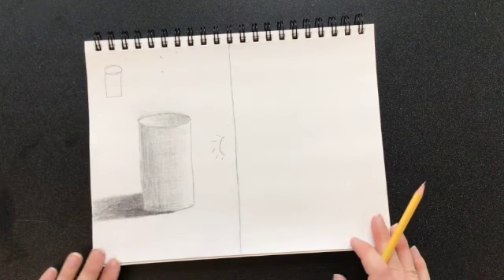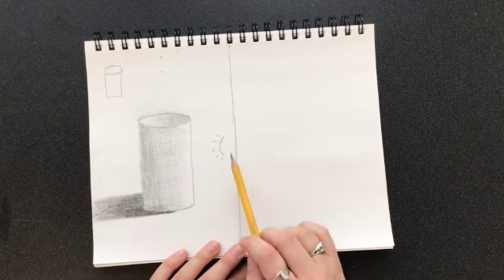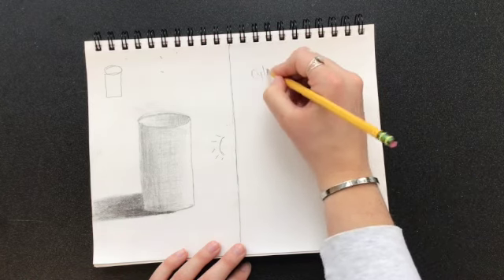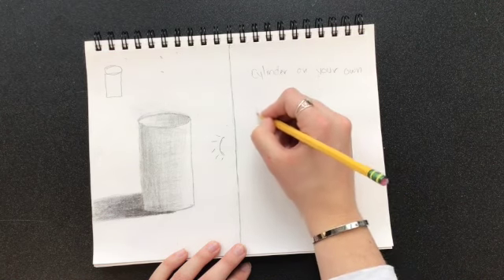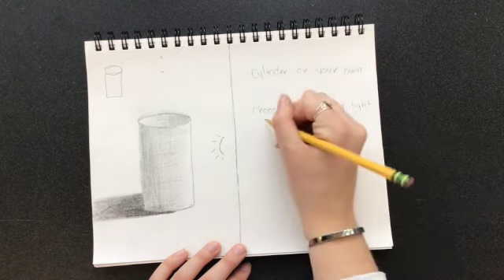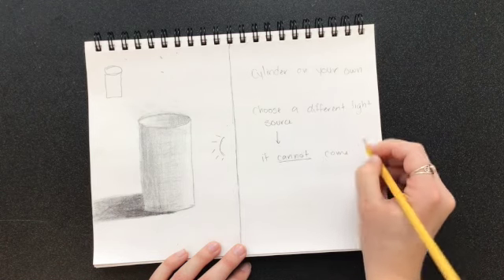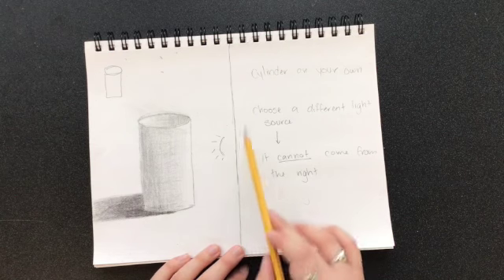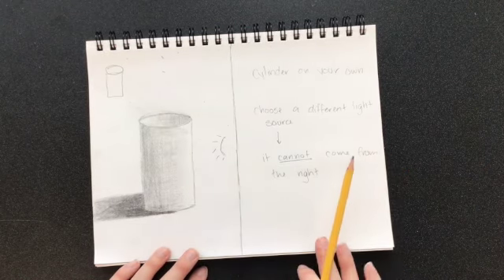Shading Basic Forms: Cylinder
Shading a basic cylinder with a light source from the right